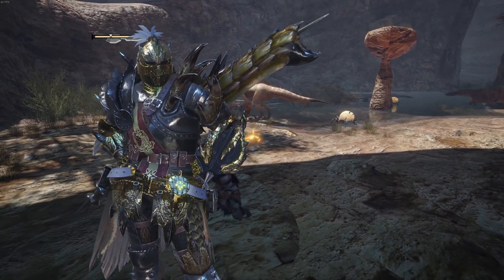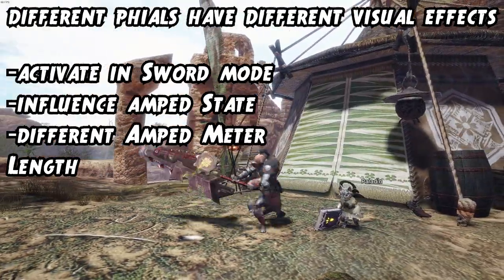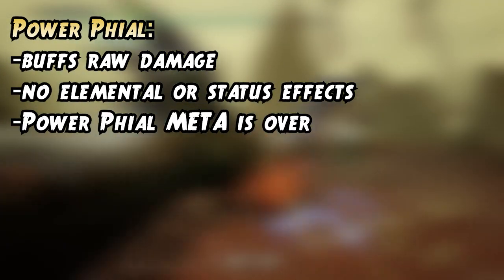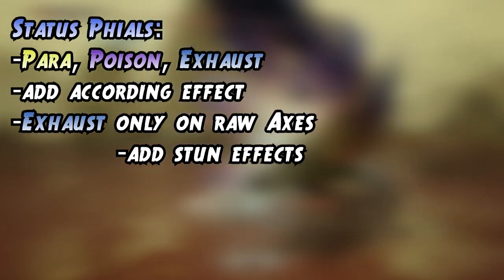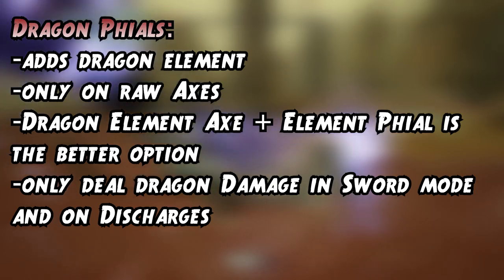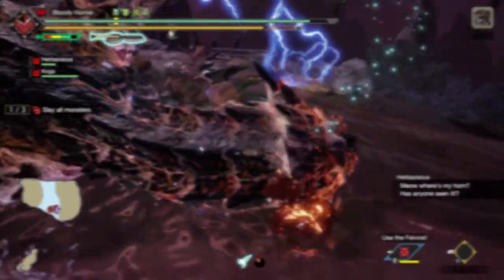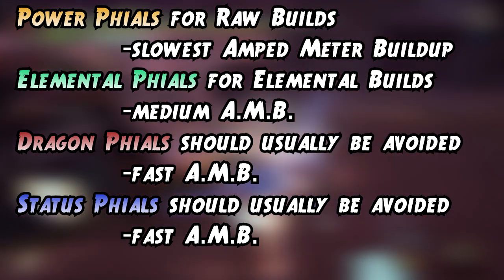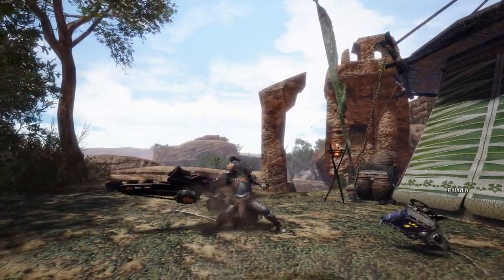What Phial Type should your Switch Axe have?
In this video I explain all different phial types for Switch Axe and which ones should be avoided, and which ones do the job.